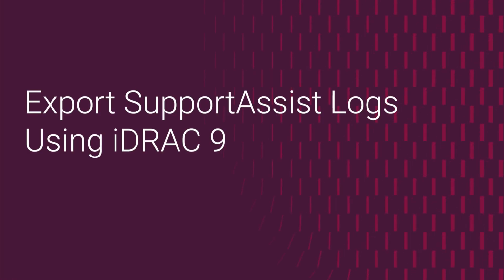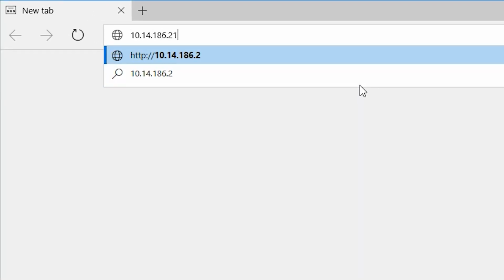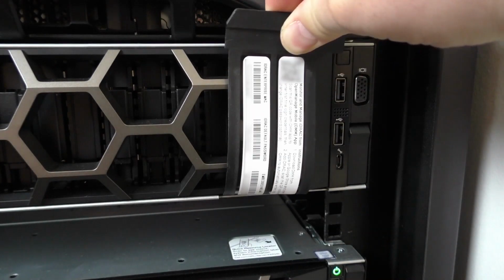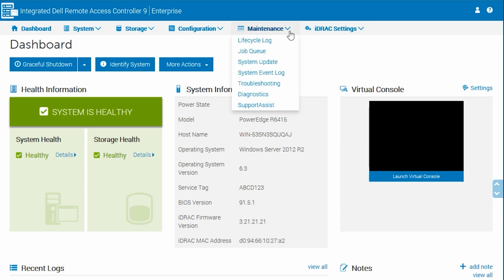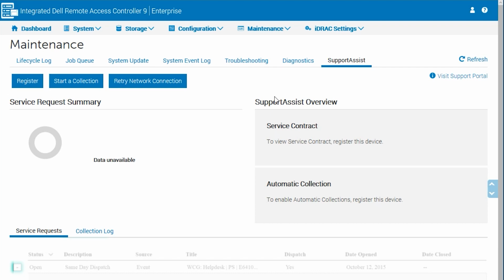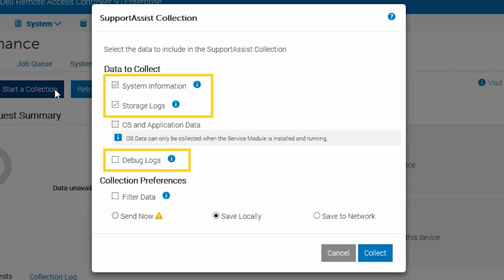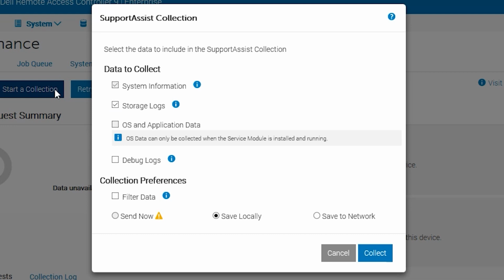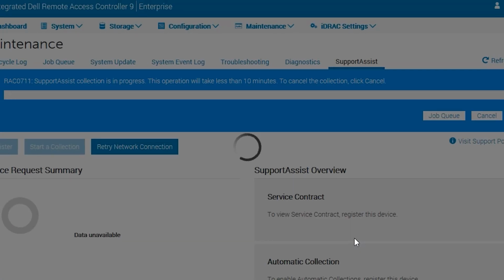Extract SupportAssist Logs Using iDRAC9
SupportAssist logs (previously called Tech Support Reports) are similar to RAID and TTY logs, and can help you or your Dell Technical Support rep troubleshoot issues with your system.

System information, storage and debug logs are always available.

Gathering OS and Application Data requires iDRAC Service Module to be installed on the host OS, and OS Collector to be installed in iDRAC.